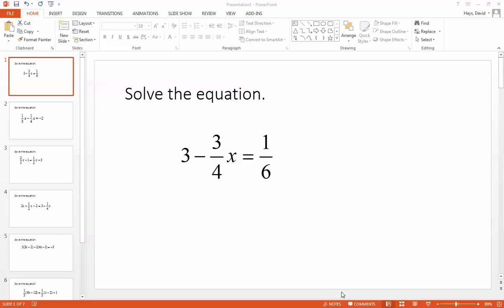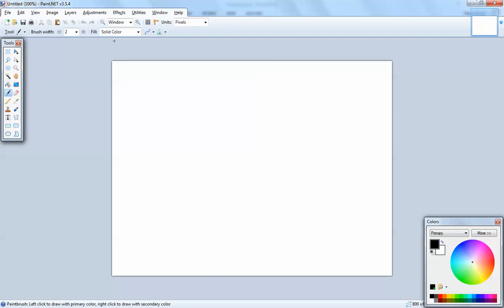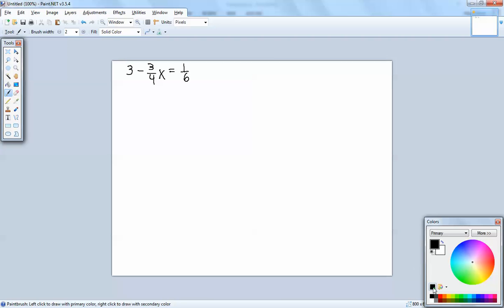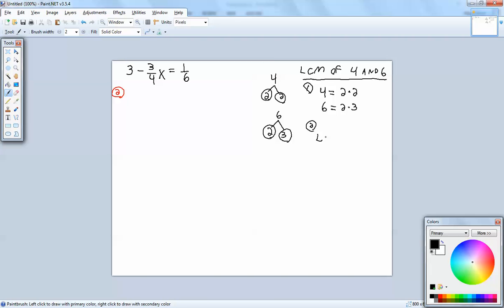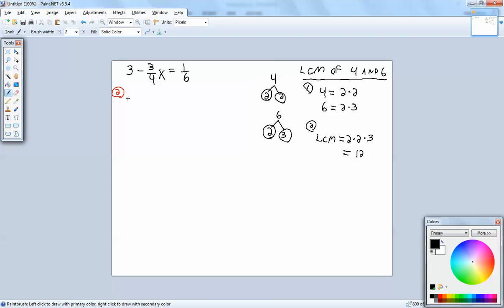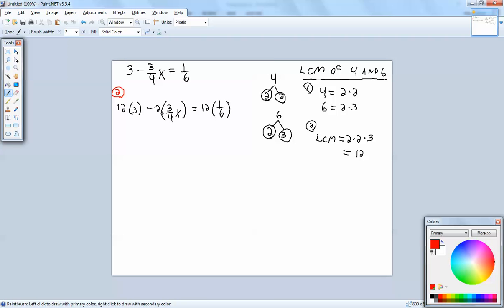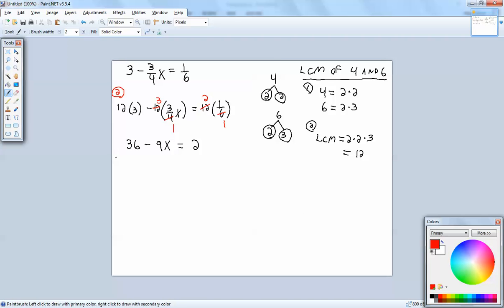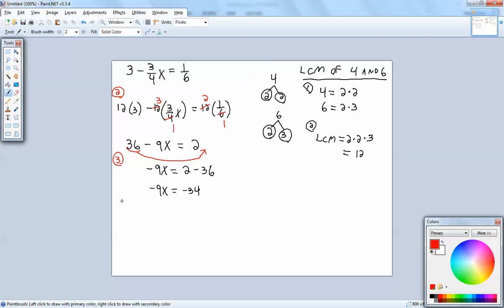Algebra - Homework - 91020141200